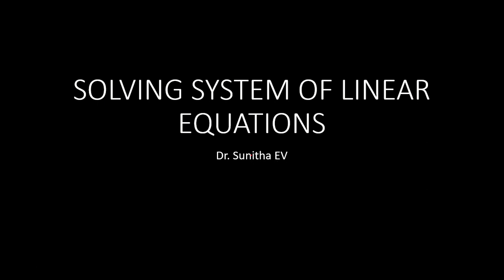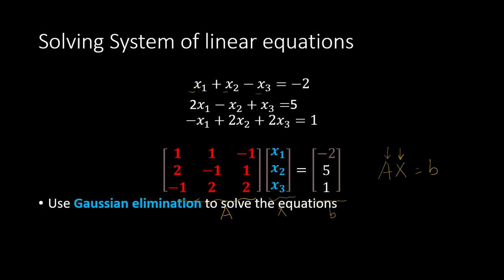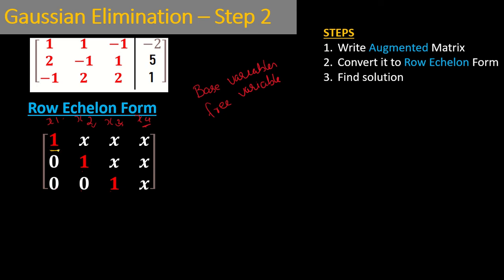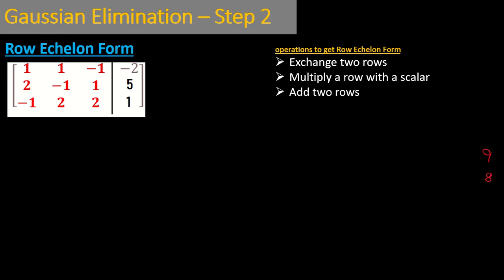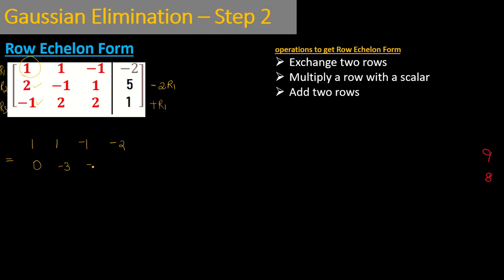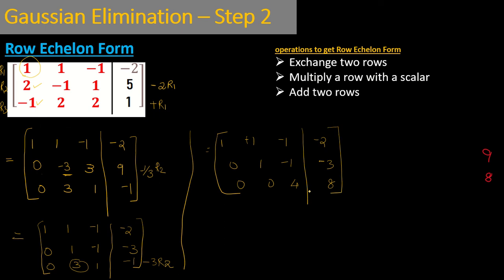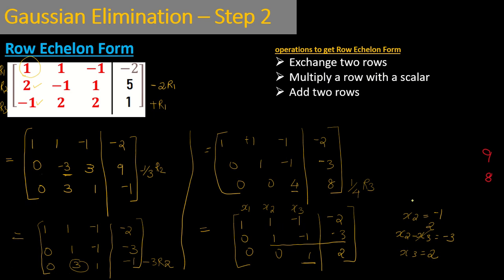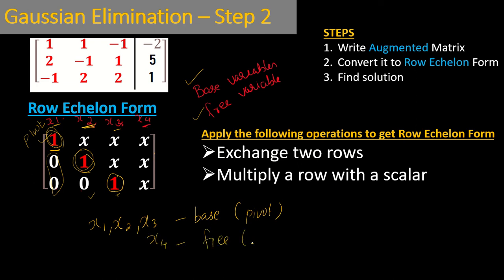Solution of System of Linear Eq (Part 1)(Computational Fundamentals of Machine Learning)_Lecture4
Solution_of_System_of_Linear_Equations_(Part_1)